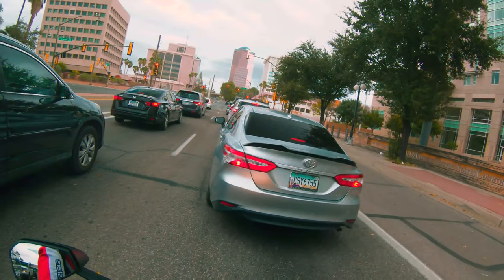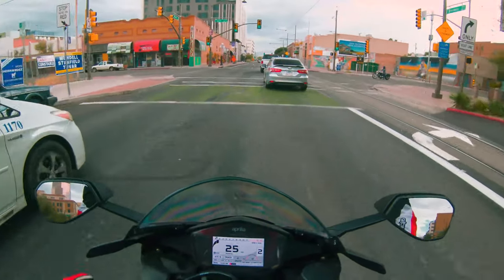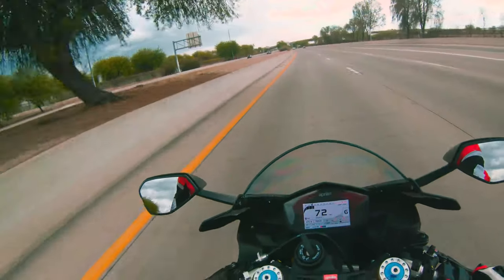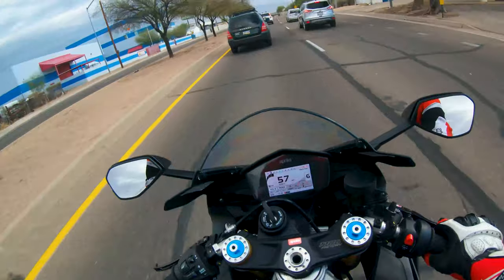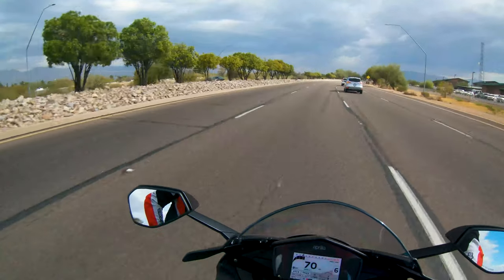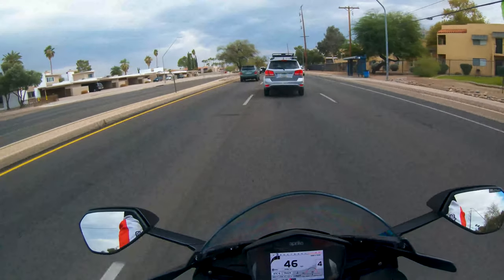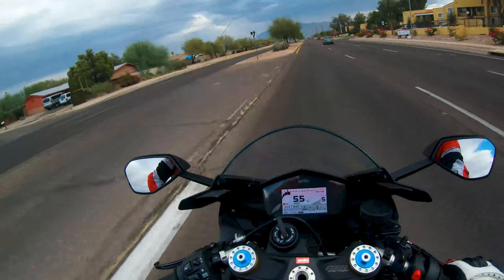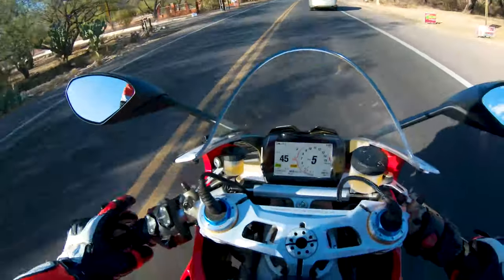Superbikes, a daily rider? | Things to consider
Can superbikes be used as daily riders? There's an obvious answer to this question, but also there are things you should consider when you ride a superbike on a daily basis!